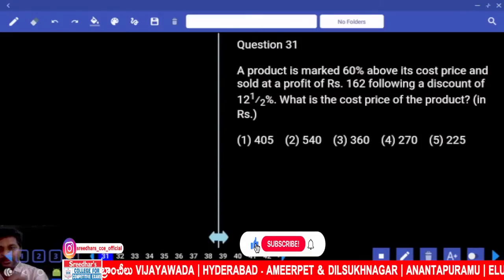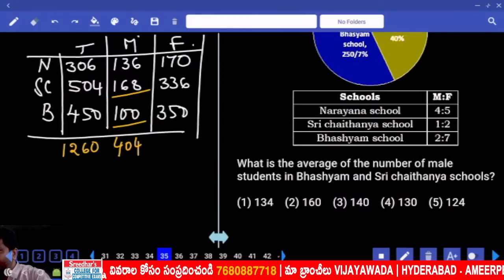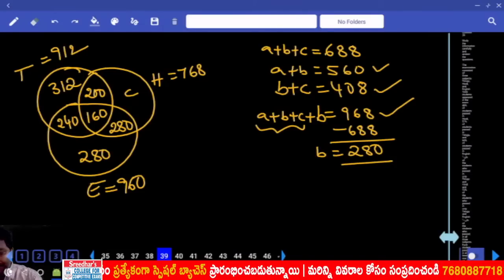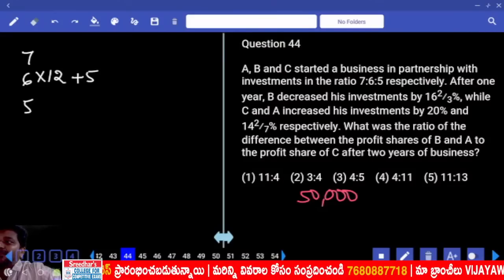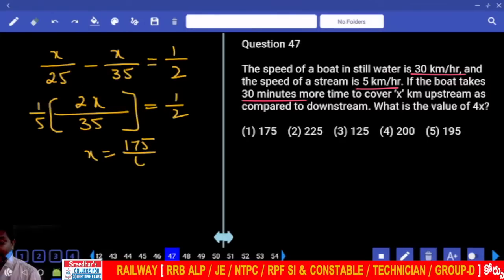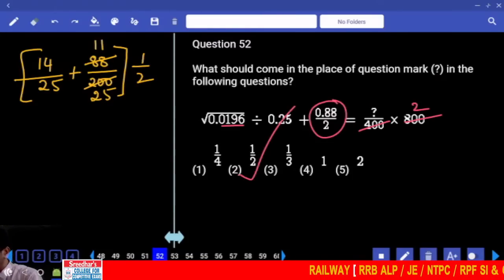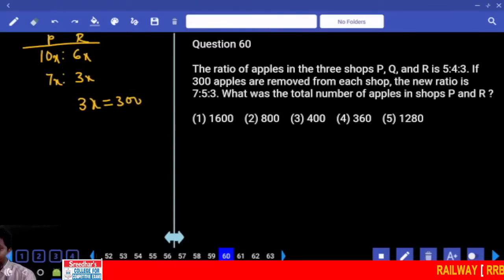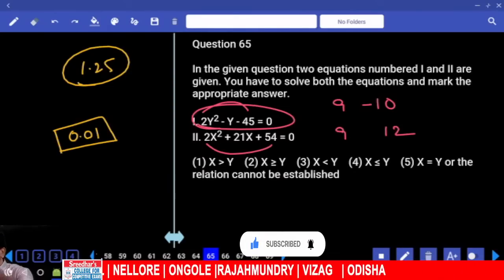SBI CLERK PRELIMS 2025 MASTER CLASS MT NO- 178 | QUANT | SHORT TRICKS, PREP. STRATEGY | SUDHEER SIR